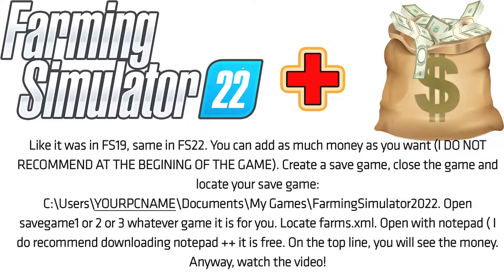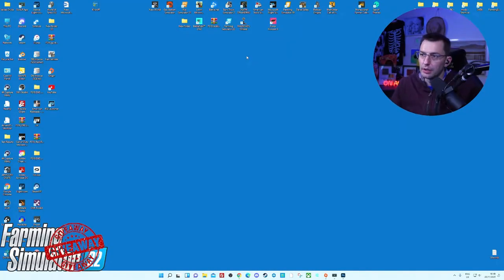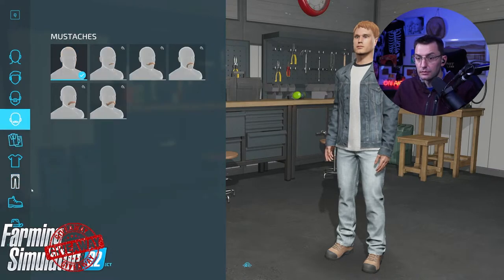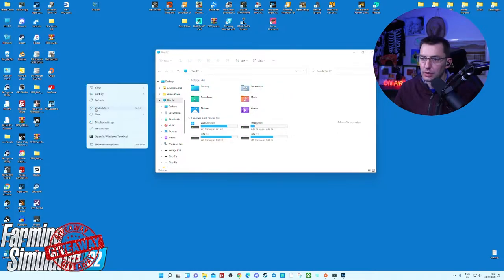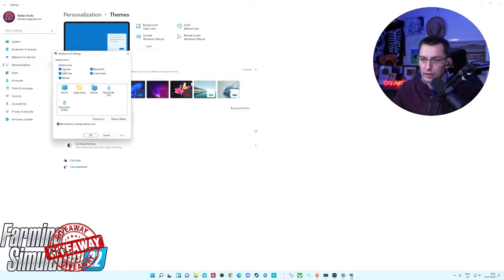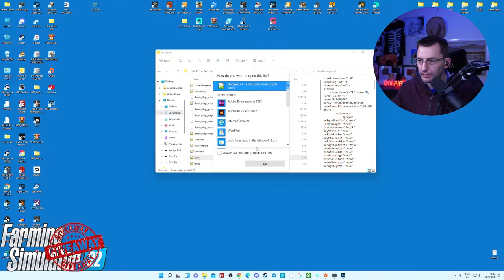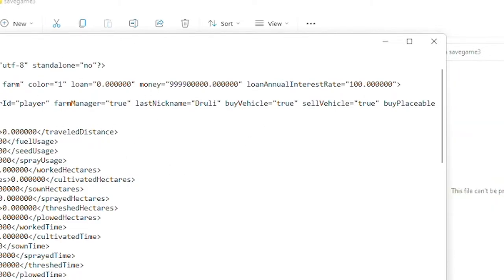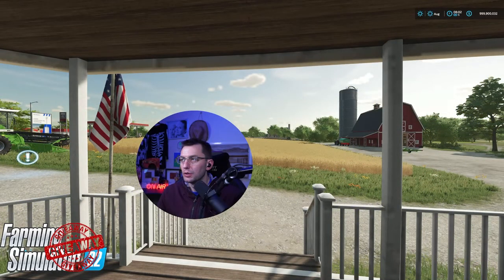Money Tutorial FS22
Money tutorial Farming Simulator 22